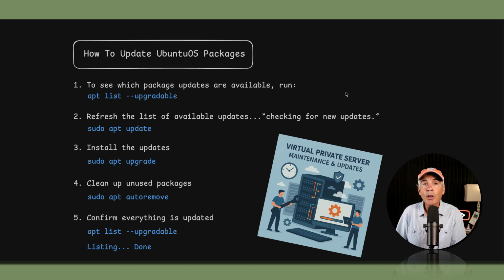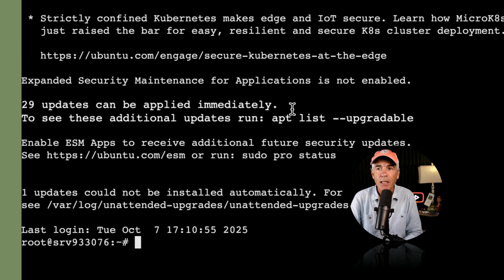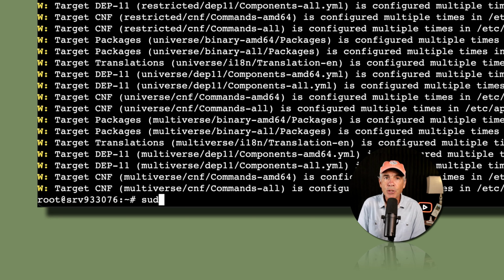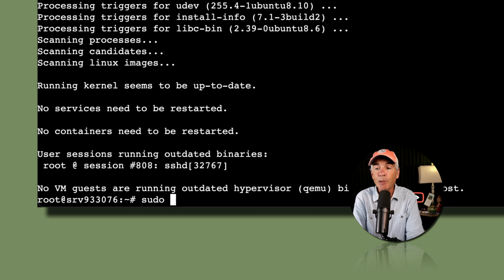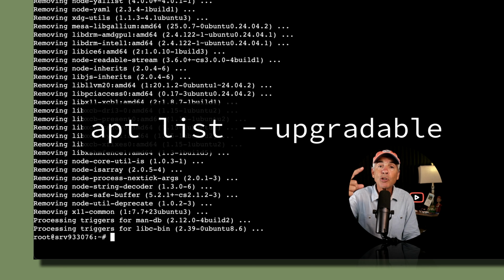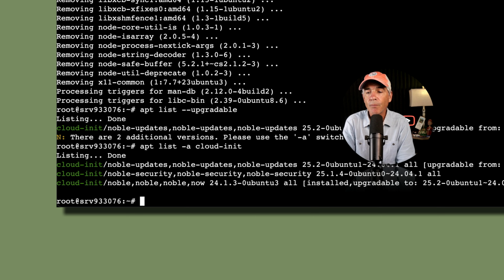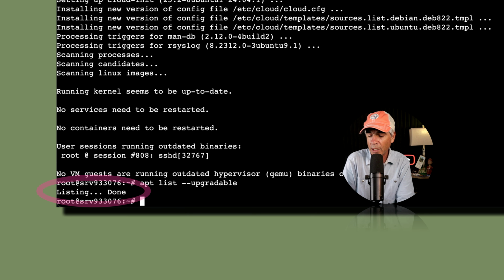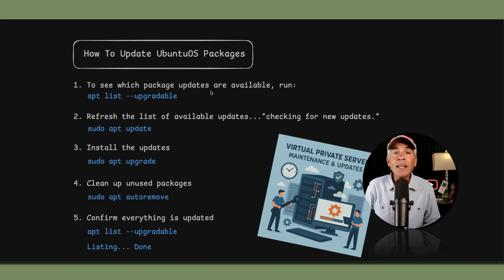How To Update Hostinger VPS Packages (Ubuntu OS)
Description:
In this tutorial, you will learn how to update the Ubuntu OS Packages on your Hostinger VPS to keep the OS clean, secure and running efficiently.

In this tutorial, you'll learn:
👉 What are Ubuntu OS Packages?
👉 How to check for available package updates?
👉 How to install package updates?
👉 How to clean up and auto-remove unused packages
👉 How to confirm that everything is updated on the Ubuntu OS?

To see which package updates are available, run: apt list --upgradable
Refresh the list of available updates...“checking for new updates. sudo apt update
Install the updates sudo apt upgrade
Clean up unused packages sudo apt autoremove
Confirm everything is updated apt list --upgradable listing...done
✅ Chapters:
00:00 Intro: About The Tutorial
00:27 Who is this tutorial for?
00:35 Order of Update Operations
01:35 Launch VPS Browser Terminal
02:05 List package updates available
02:19 Refresh List (Check for Latest Updates)
02:49 Install Package Updates
03:44 Clean Up Unused Packages (Autoremove)
03:58 What is 'sudo' & 'apt'?
05:17 Check for Available Packages
05:57 cloud-init package
07:46 Check For Available Updates
08:17 Expanded Security Maintenance (ESM)
08:41 Clear Terminal Window

🪜**How To Update Hostinger VPS Ubunutu OS Packages:

Sign into Hostinger VPS
Click on 'Browser Terminal'
List all package updates (apt list --upgradable)
Refresh the list of available updates (sudo apt update)
Confirm everything is updated (apt list --upgradable)
Check for Listing...done`